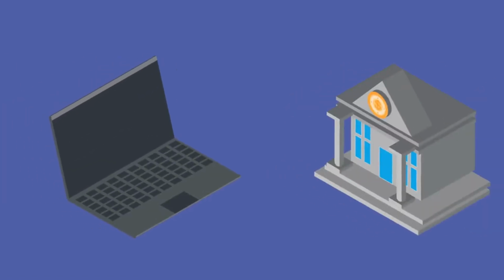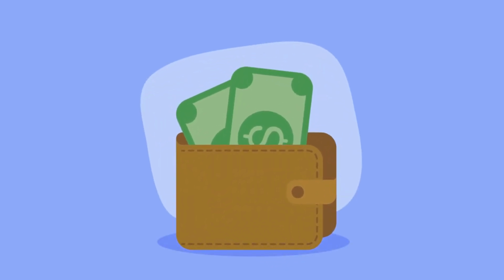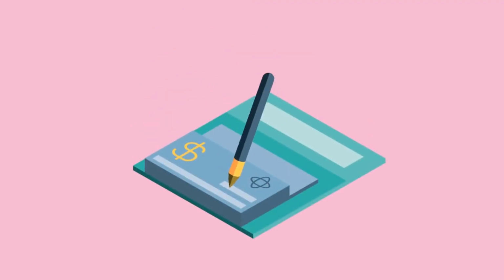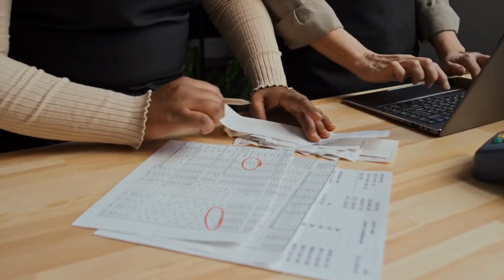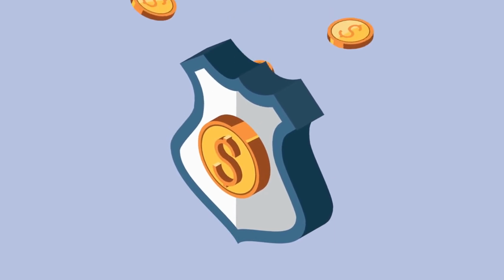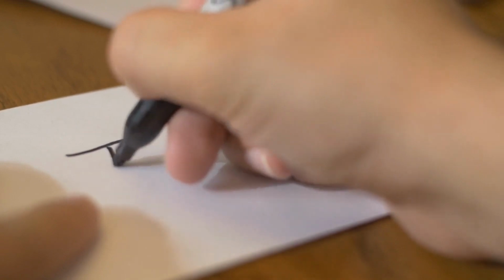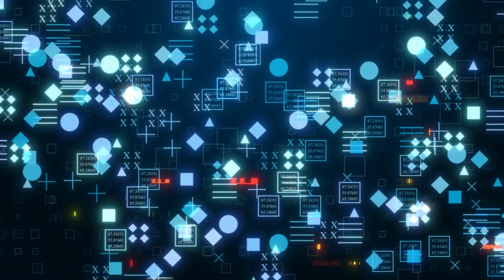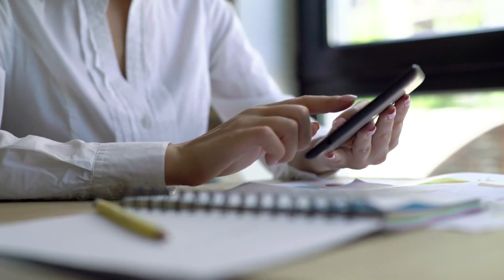The Key Differences Between Checking and Savings Accounts Explained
Checking account or savings account - do you know which one is right for you? 🤔

In this detailed guide, we'll break down the key differences between these two essential types of bank accounts. You'll learn exactly how checking and savings accounts work, their purpose, pros and cons, fees, and when to use one over the other.

With easy-to-understand explanations and examples, you'll finally get clarity on:
💳 What a checking account is and how it gives you easy access to funds for daily expenses
🏦 How savings accounts help grow your money over time with interest
💸 Setting up the ideal checking/savings account combo for better money management
💰 Tips for avoiding common fees and account requirements
✅ Using both accounts strategically to achieve your financial goals

Whether you're a total beginner to banking or want to optimize your finances, this video has all the must-know details. We'll cover debit cards, withdrawal limits, high-yield accounts, interest rates, and more!

By the end, you'll be a pro at using checking and savings accounts in tandem. No more confusion, just maximizing your money's potential!